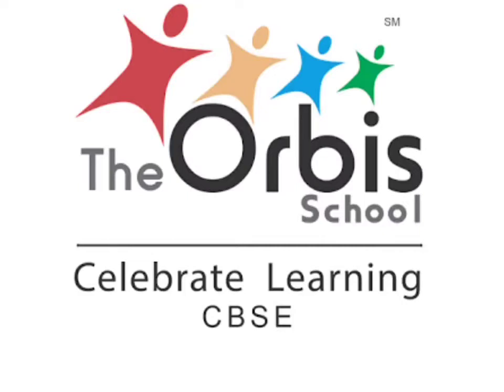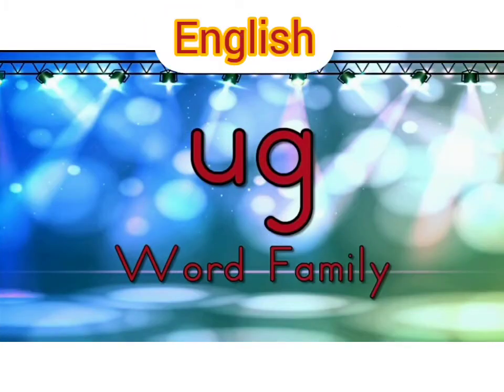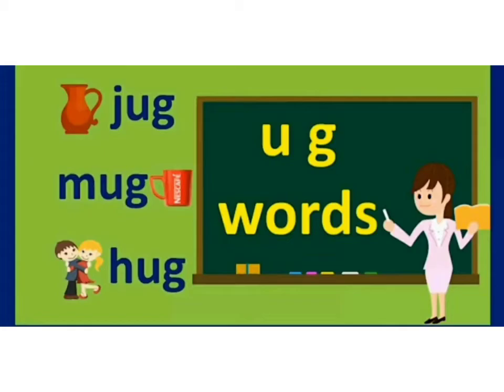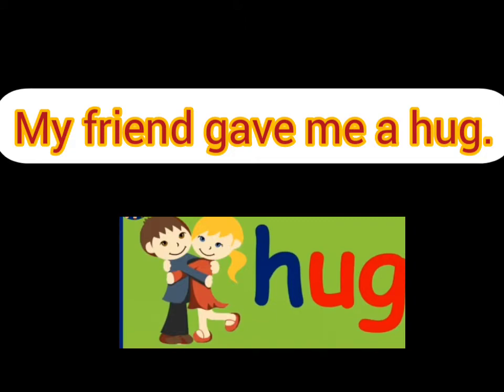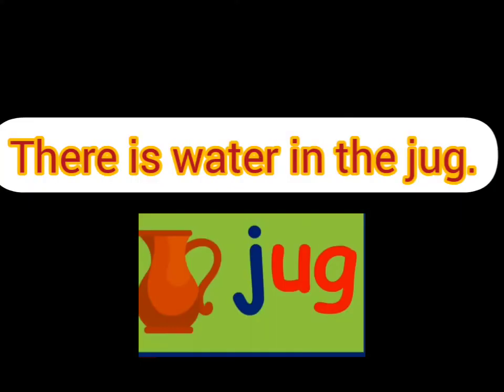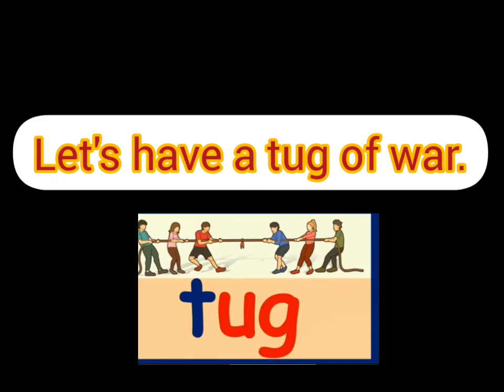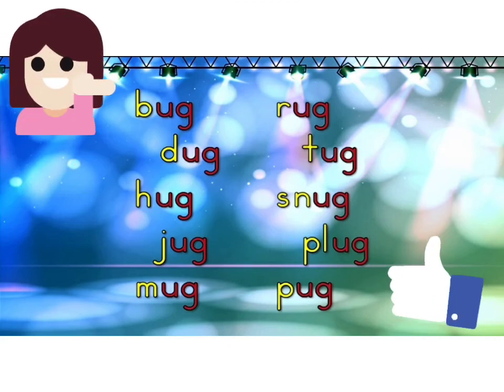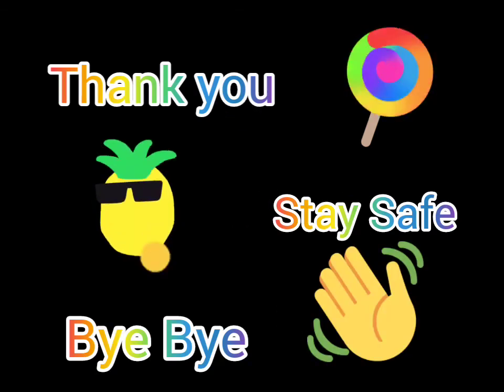The Orbis School M - Sr KG - English - ug sound words